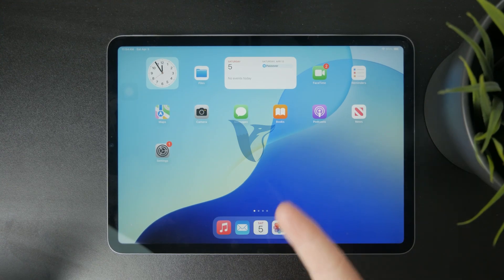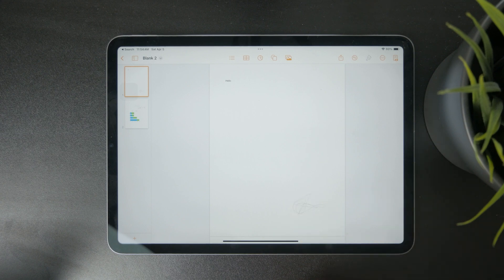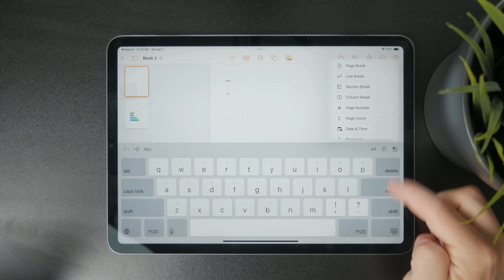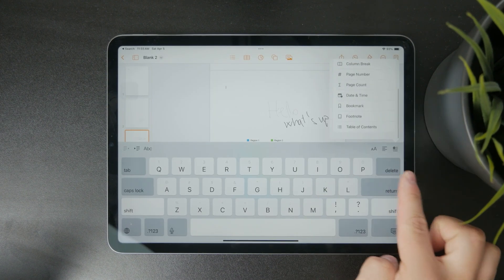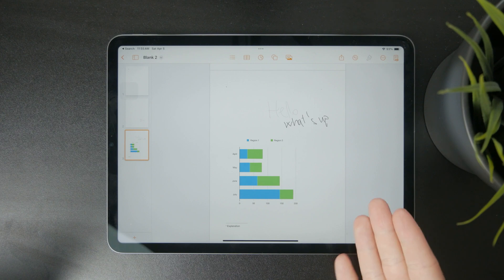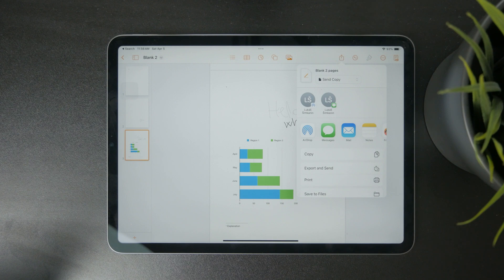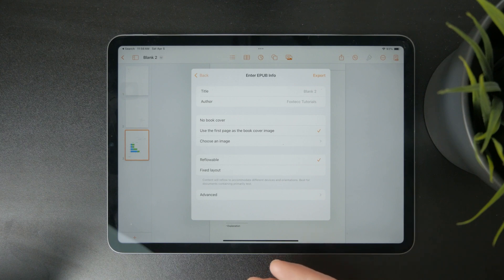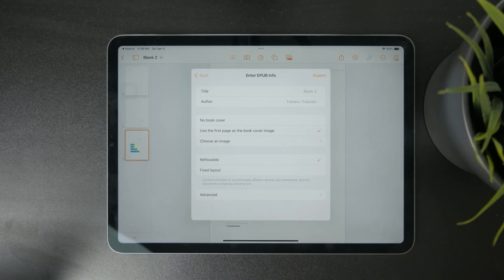How to Make a Book in Pages iPad (tutorial)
Want to create a book using the Pages app on your iPad? In this quick tutorial, I’ll show you how to use templates, format chapters, and design your book from start to finish!